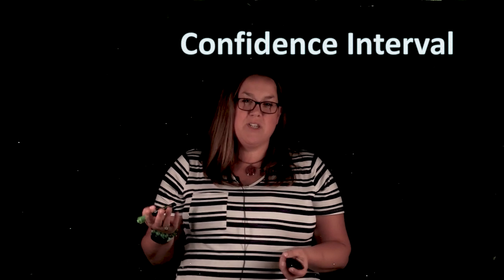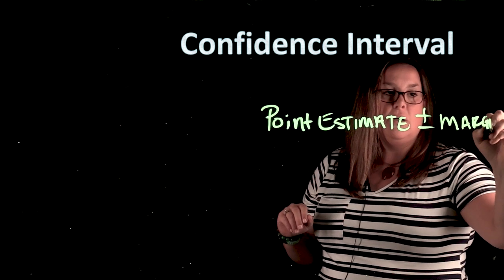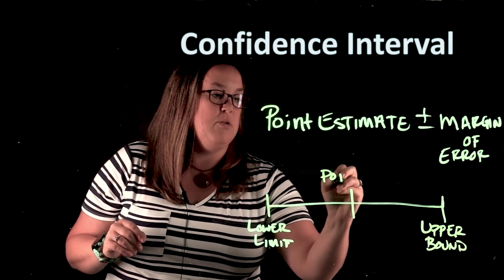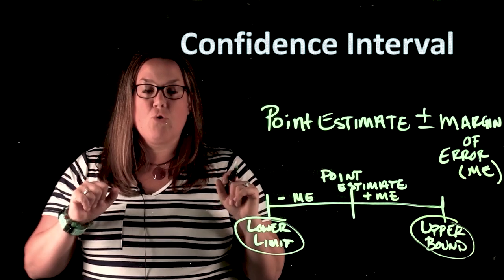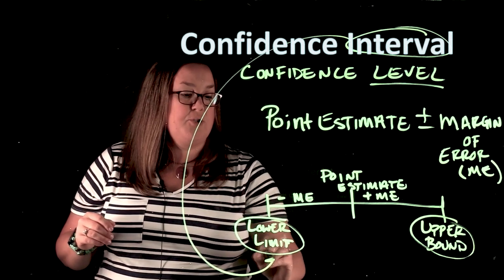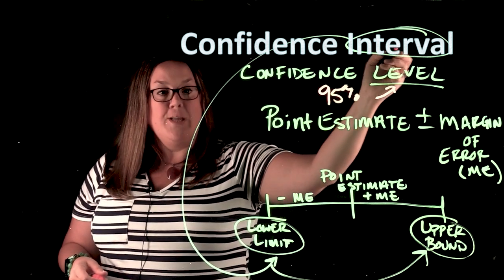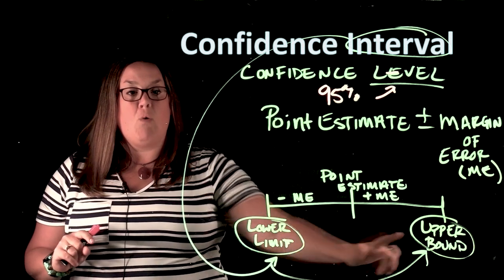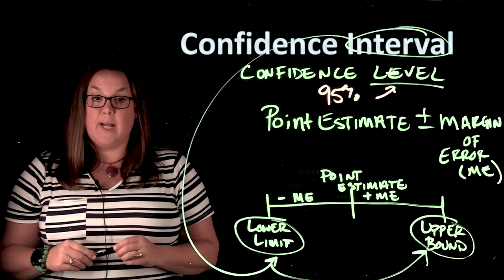Introduction to Confidence Intervals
This video is introducing the formula and purpose of calculating a confidence interval generically, without a specific parameter stated.